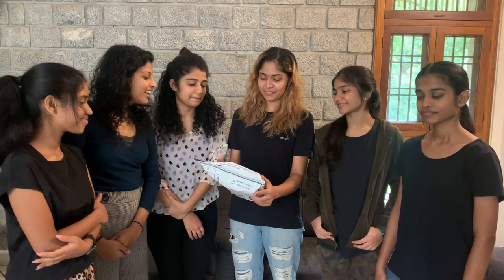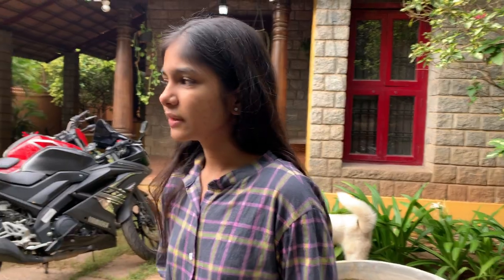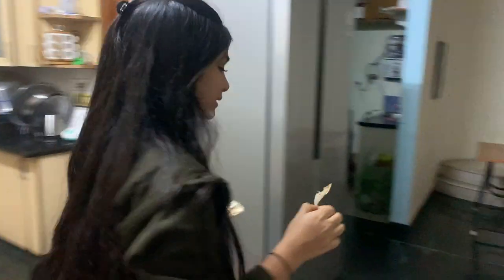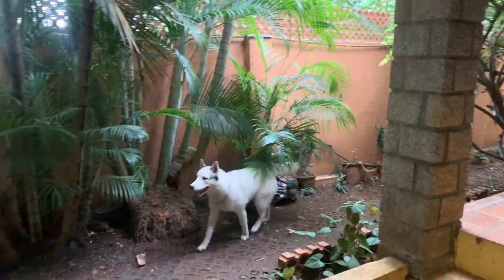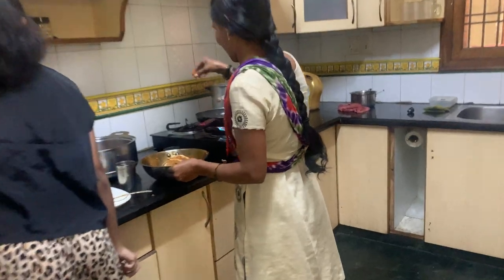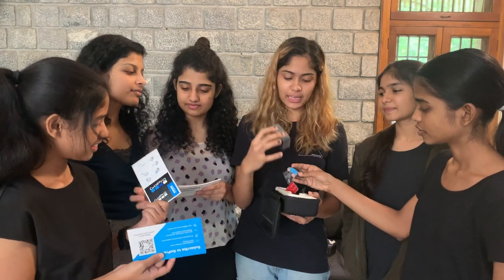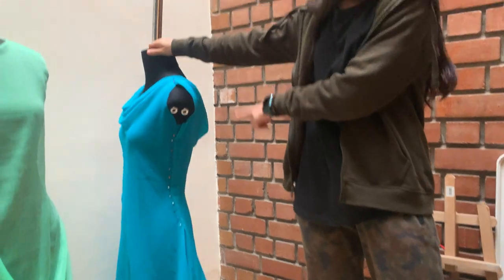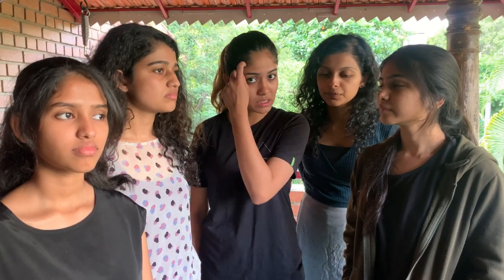WE RECEIVED A GIFT FROM OUR SUBSCRIBER! | LIFE DESIGNER | CHALLENGES | DAY 11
Hey Guys! So today was an exciting day as we were surprised by one of our subscribers. Watch us unbox our exciting present and hoping this is just the beginning for a lot more to come.🤩🤩